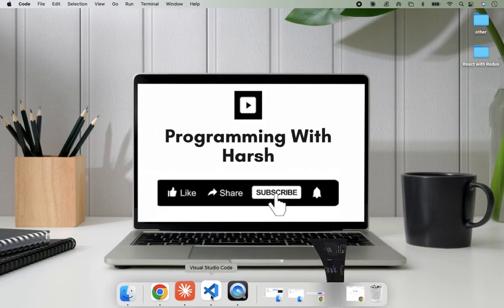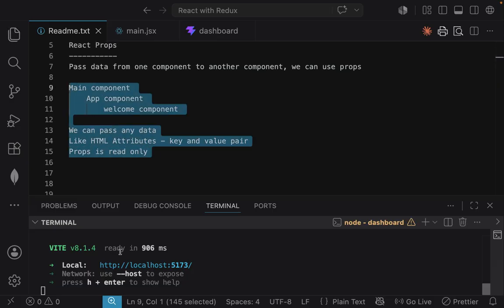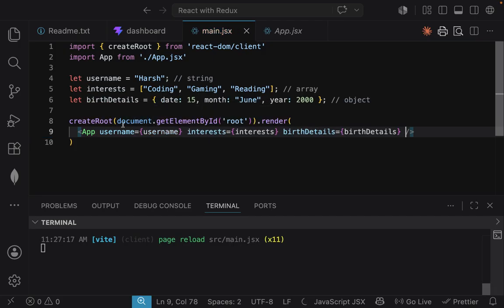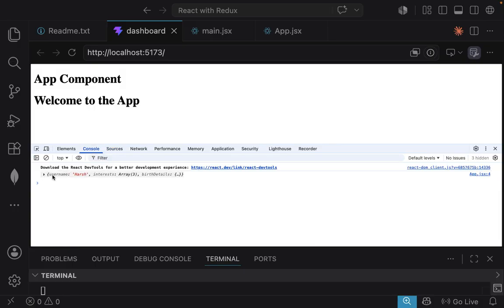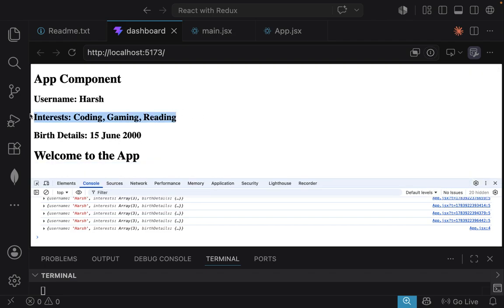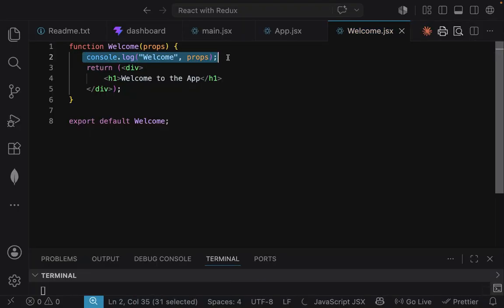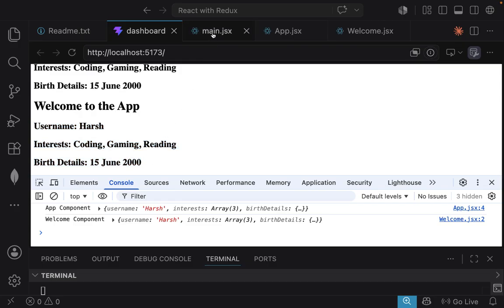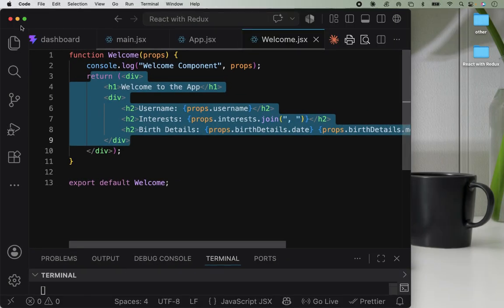React Props Explained | Pass Data Between Components | React Tutorial for Beginners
🚀 In this React tutorial, you'll learn React Props from scratch with simple and practical examples.

Props (Properties) are used to pass data from a Parent Component to a Child Component, making React components reusable and dynamic.

By the end of this video, you'll understand how to create reusable components using props and pass different values to them.

📚 Topics Covered
What are React Props?
Why do we use Props?
Parent Component
Child Component
Passing String Props
Passing Number Props
Passing Boolean Props
Passing Objects as Props
Passing Arrays as Props
Passing Functions as Props
Creating Reusable Components
React Props Best Practices
Example

Student Component receives:

name = Harsh
course = React
age = 35

This video is perfect for beginners learning React and is the next step after understanding JSX and Components.